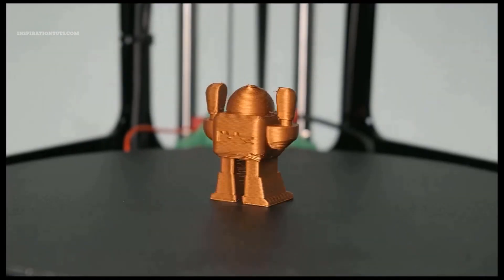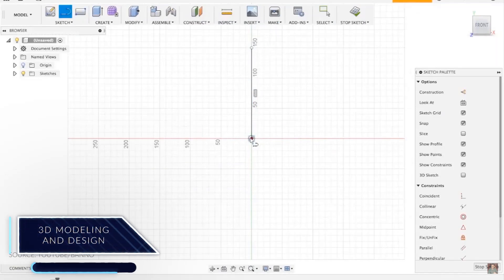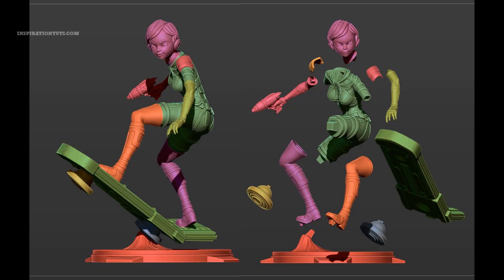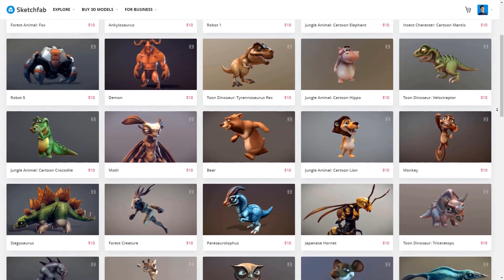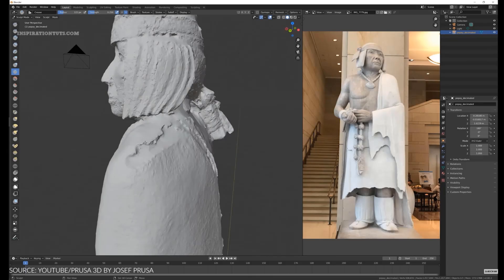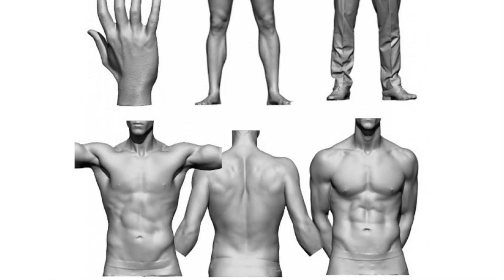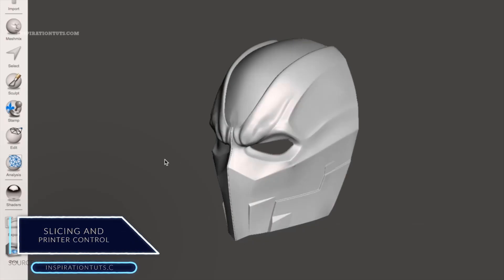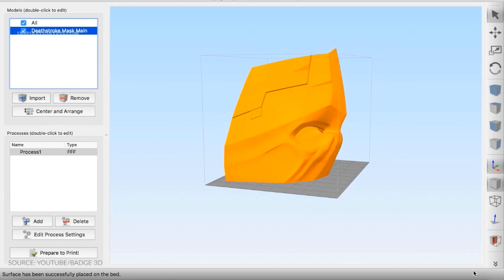how 3d printer software works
3D printing also is known as additive manufacturing is a process of generating or making 3D objects in real-life from 3D models generated on the computer.
The creation of a 3D printed object is usually done following certain steps and procedures to make sure everything will be done properly. in the additive 3D printing process a 3D object or model is created layer by layer until we reach a final result we gave the printer. 3d printing does not happen magically, on the contrary, it is simple in its concept because Each one of the layers the 3D printer generates can be seen as a very thin sliced horizontal cross-section of the final 3D object.

⍟Modeling:
Kit Ops 2 Pro

⍟Architecture/Rendering
CityBuilder 3D

⍟Materials/Texturing
Extreme Pbr

⍟ Cloth Simulation:
Simply Cloth

⍟UV unwrapping
Zen Uv

⍟Rigging&Animation:
Human Generator

⍟Retopology
Retopoflow